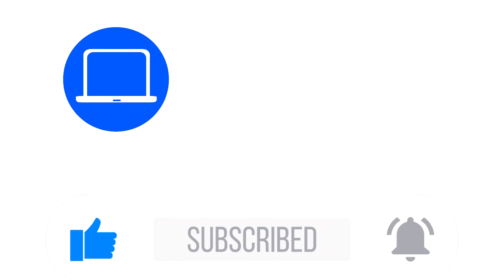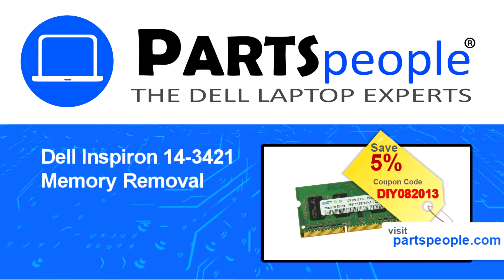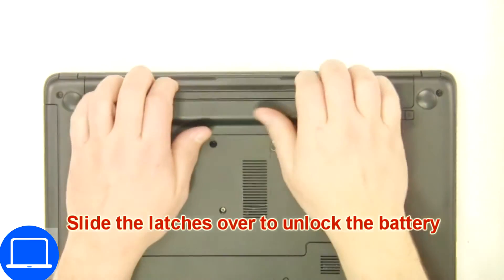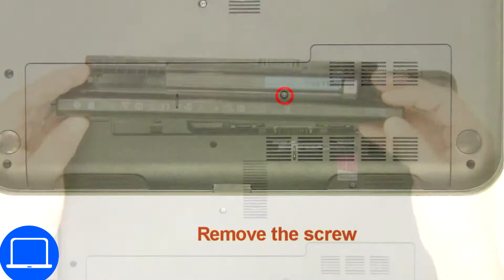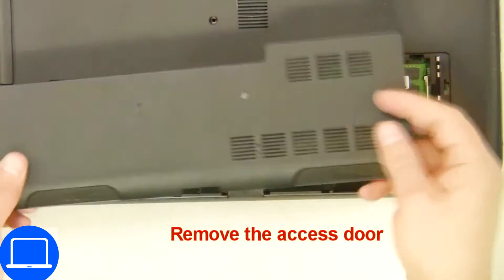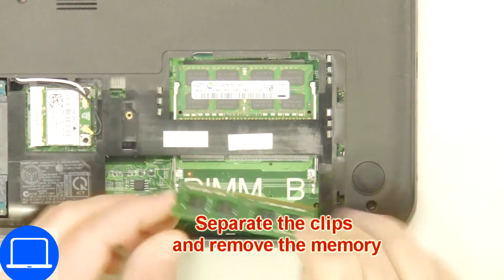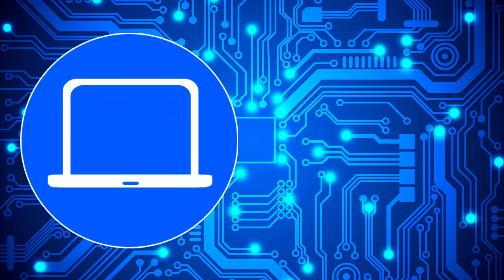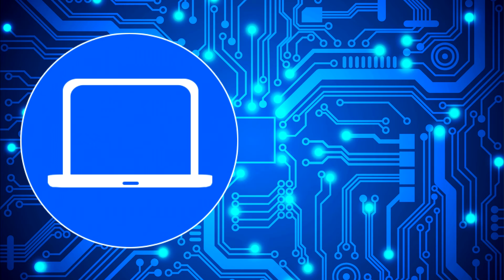Dell Inspiron 14-3421 (P37G001) Memory How-To Video Tutorial